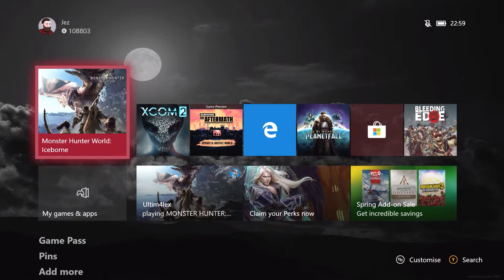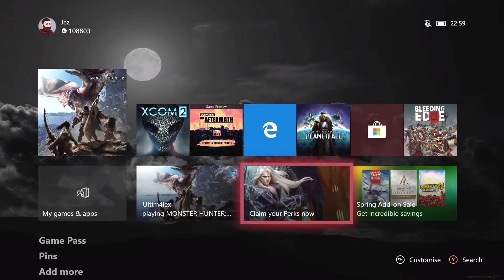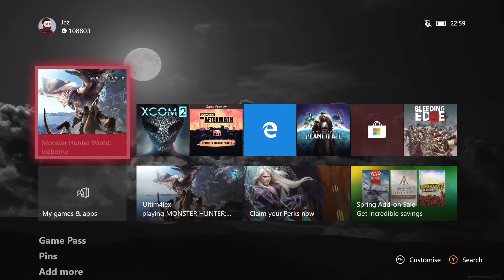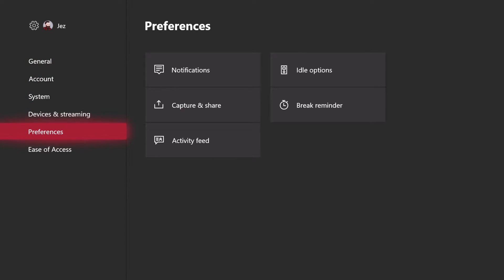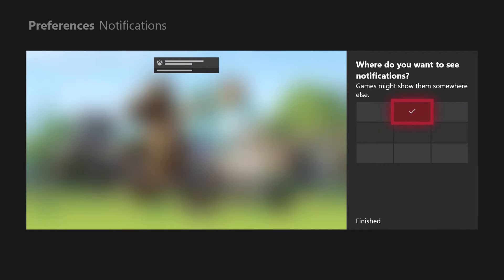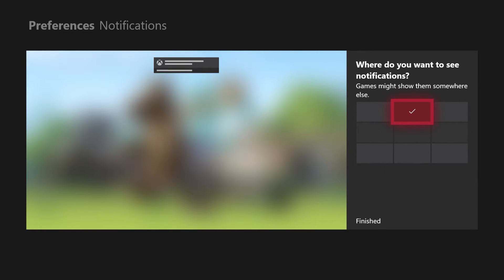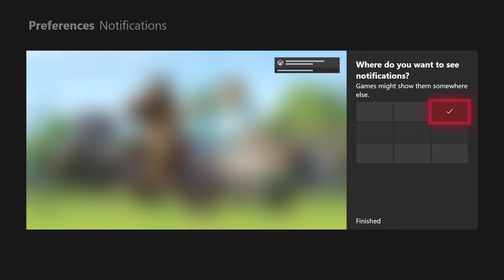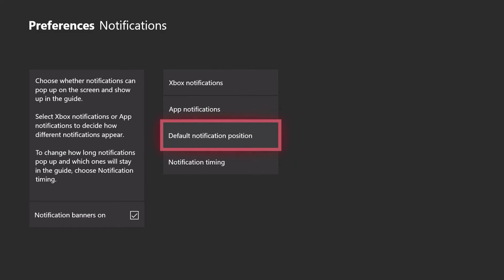How to move Xbox One achievement and notification pop-ups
Here's a quick Xbox One tip on how to easily move the notification area on Xbox One. You can shift it into one of the corners, or place it at the top middle instead of the bottom middle default position (which overlaps on subtitles sometimes, very annoying!)